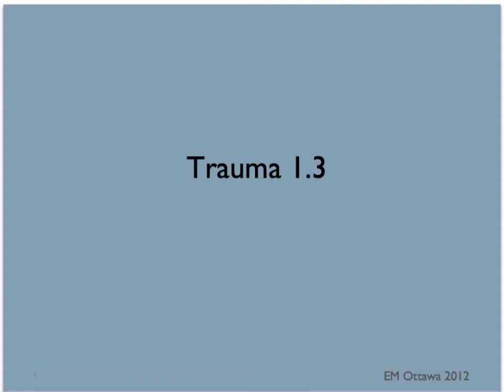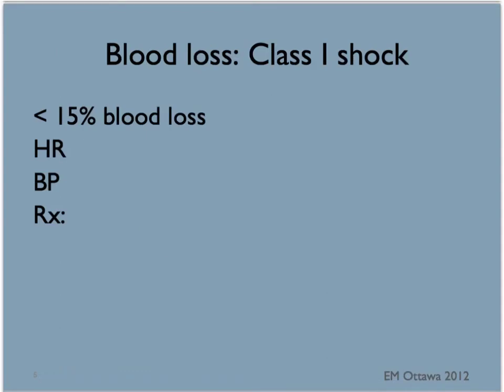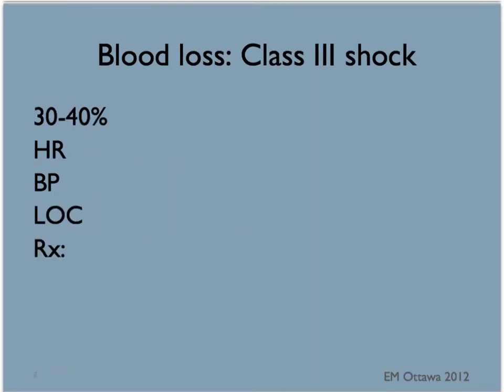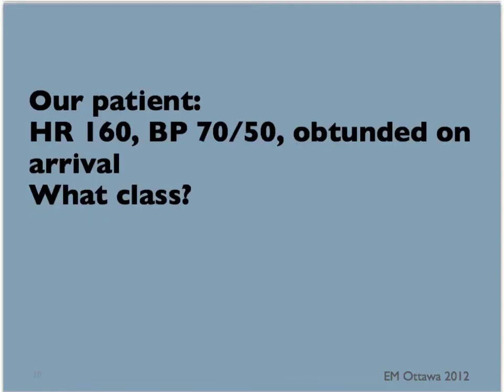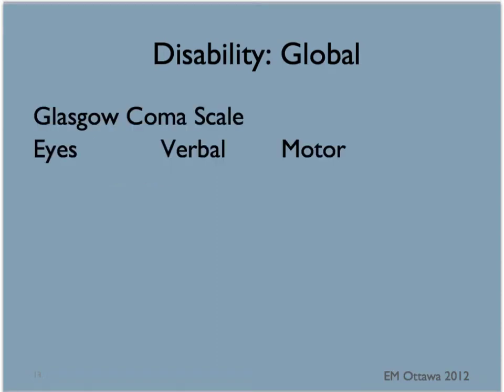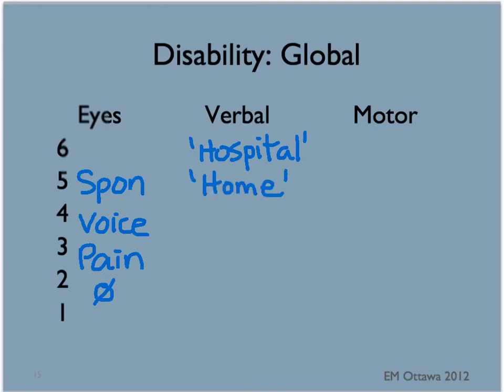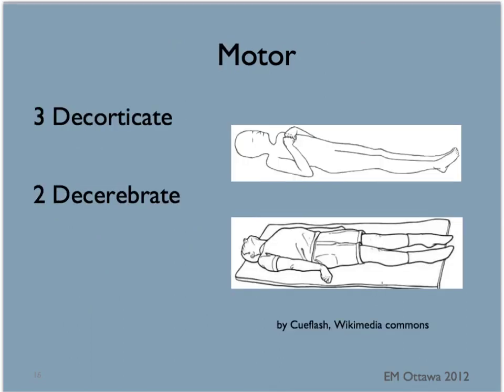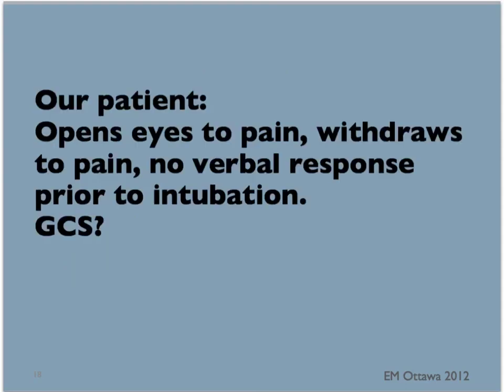Trauma (Part 3)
We discussed circulation, disability and exposure in the trauma primary survey.